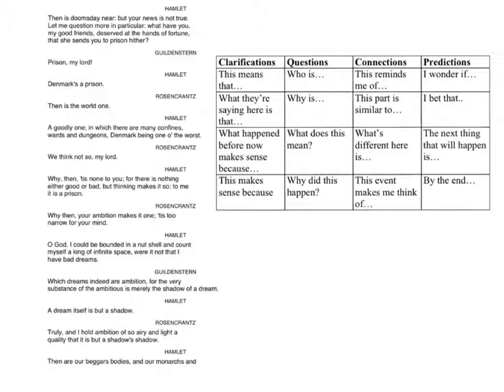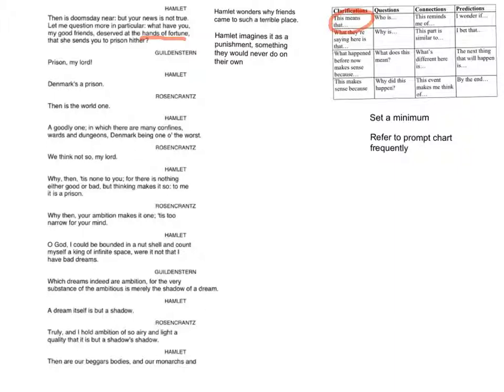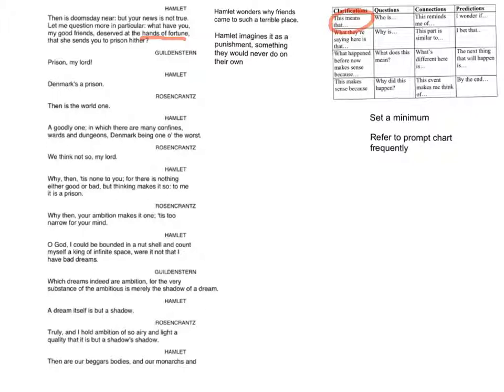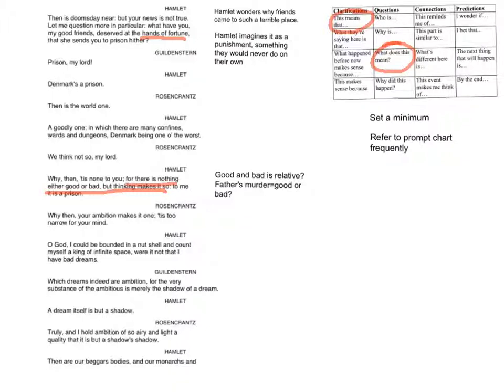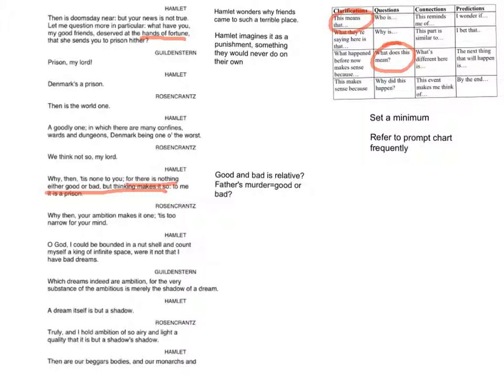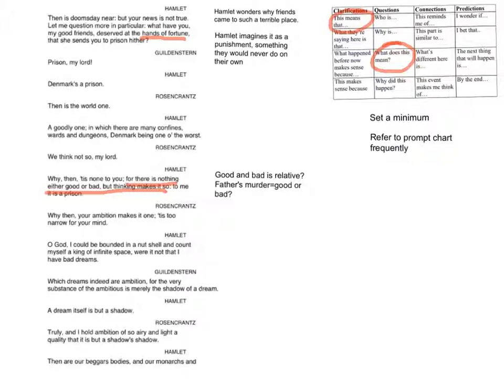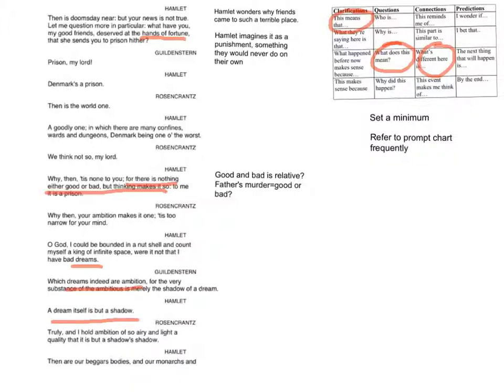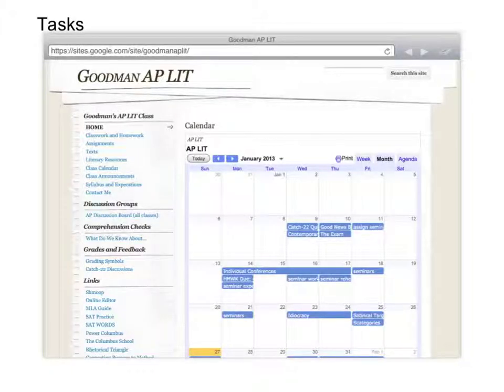Annotating Texts Using Prompts: Hamlet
Annotating a Text: Prompts